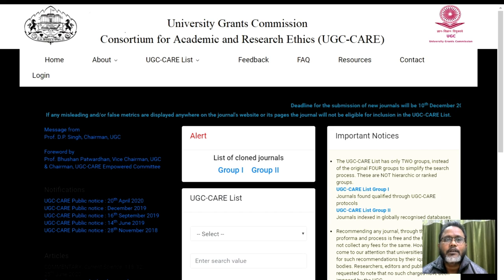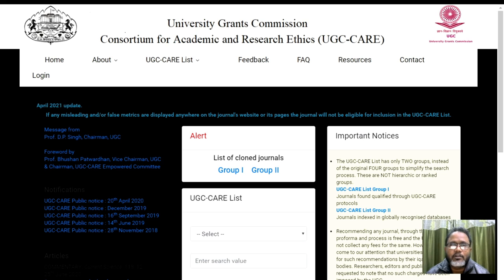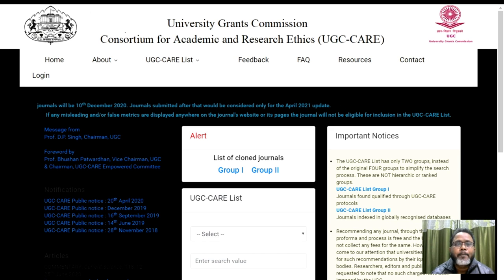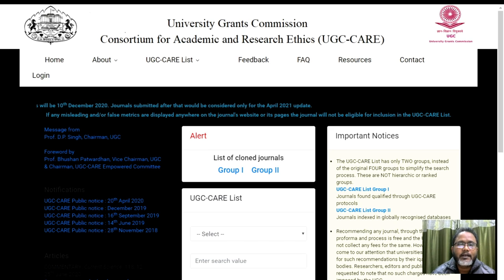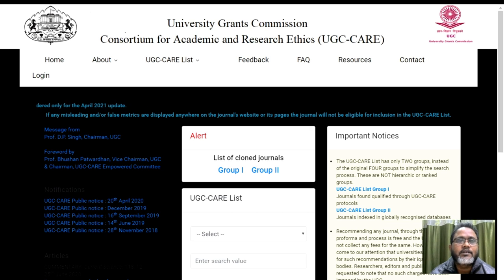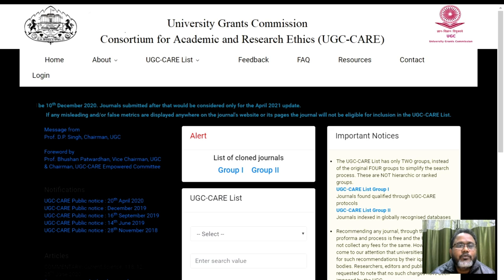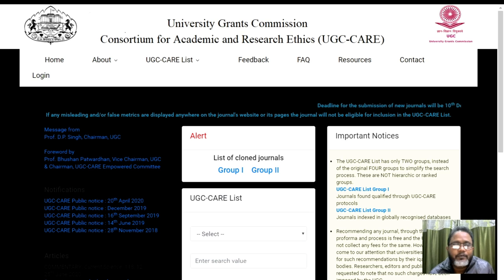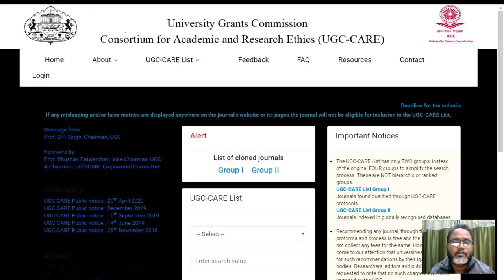Predatory Journals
Predatory journals is a phrase (now in wider  usage) coined by Jeffrey Beall, scholarly  communications librarian at the University of  Colorado at Denver, that refers to journals  (and journal publishers) whose main purpose  seems to be to exploit ("prey on") scholars  and academics and their need to publish the  results of their research.